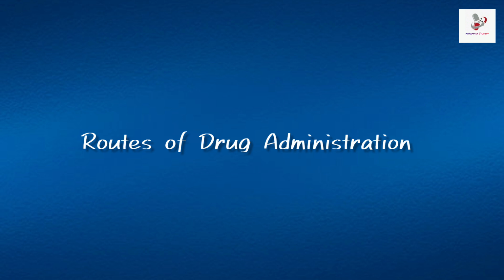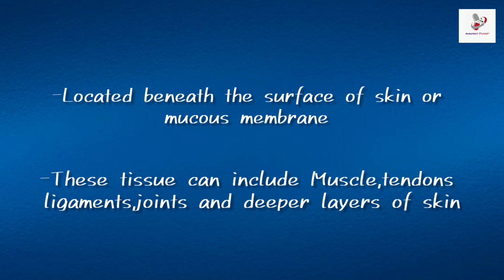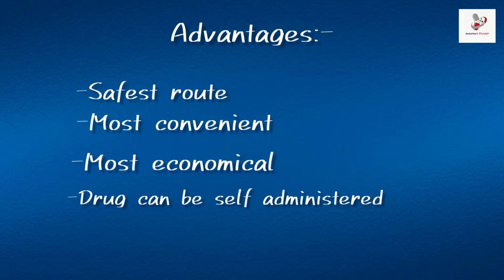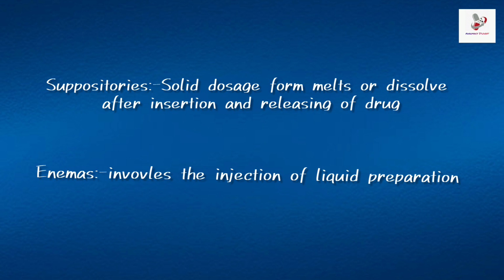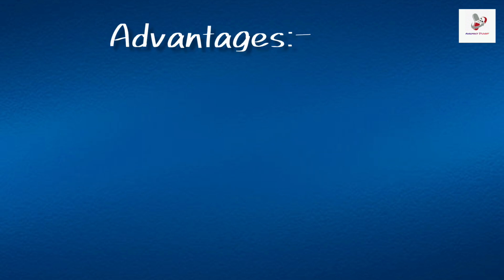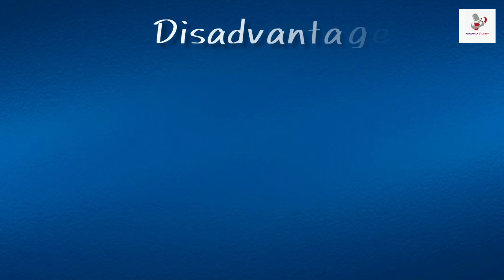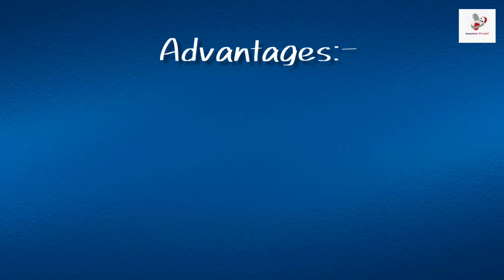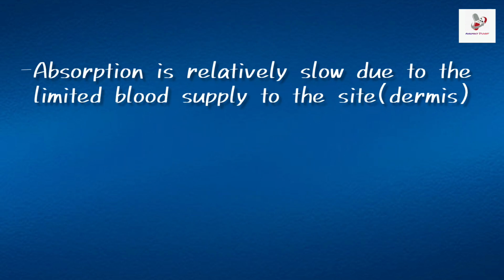Routes of drug administration | Pharmacology | Medical chemistry | Pharmacy Student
A Pharmacy Student YouTube channel focuses on delivering instructional content across various subjects and educational levels. It typically features a mix of video formats,and it effectively provides the enhances information about the subjects.